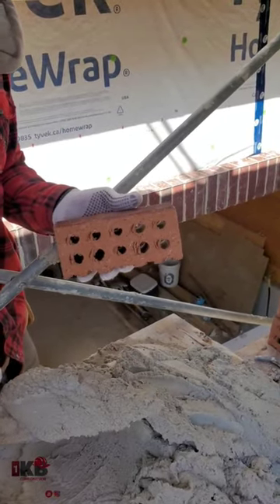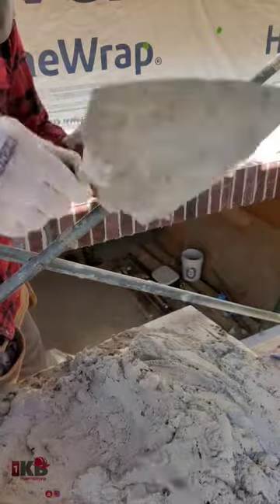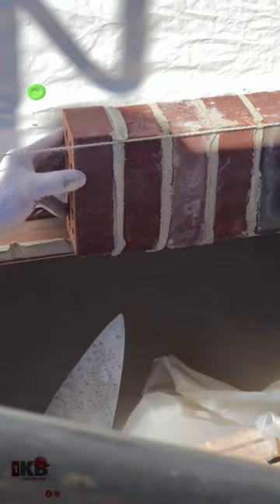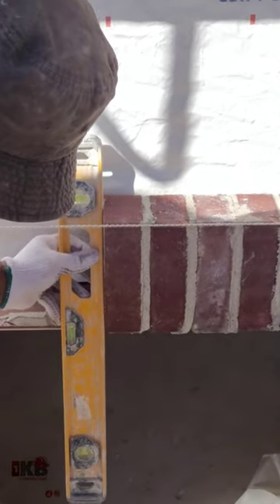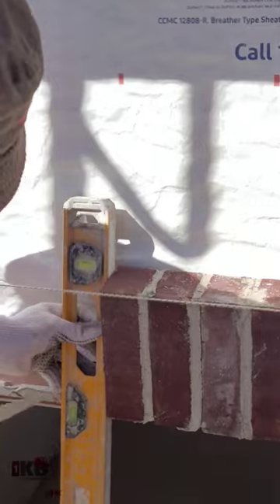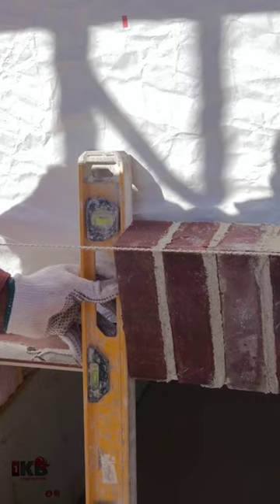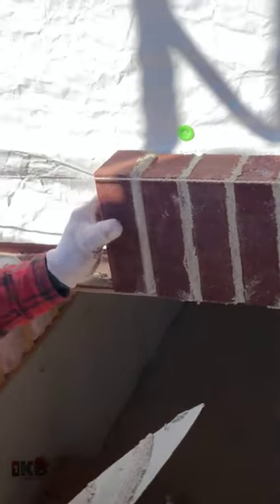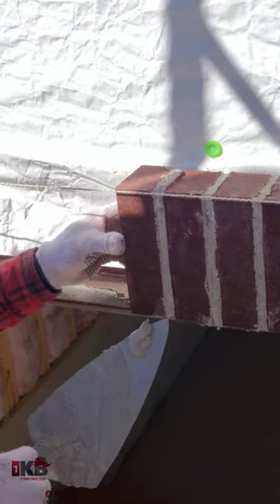How to install a soldier course